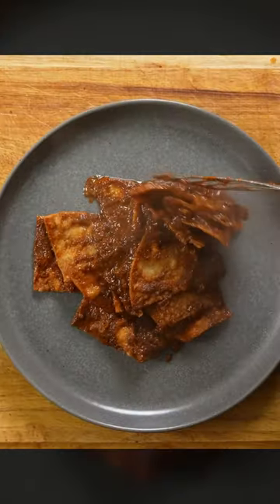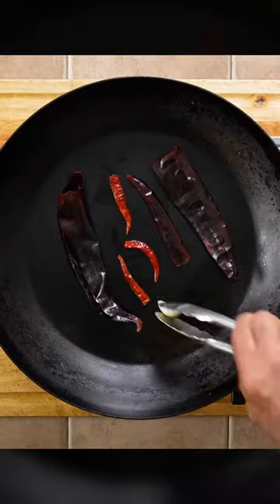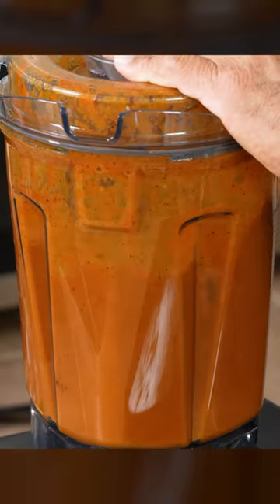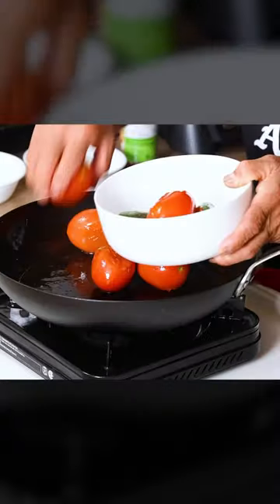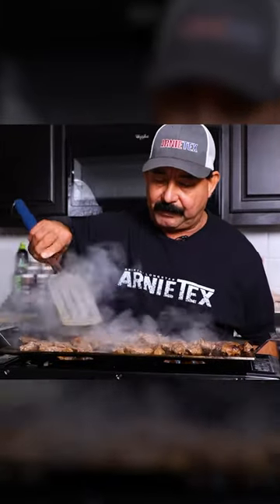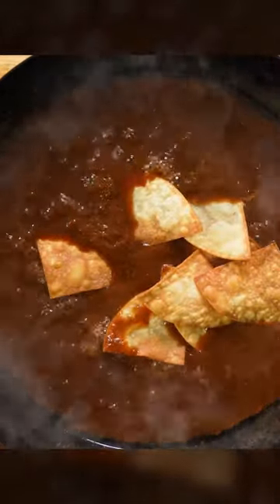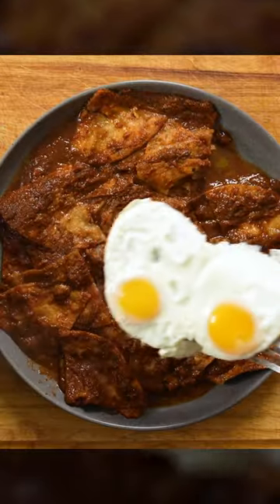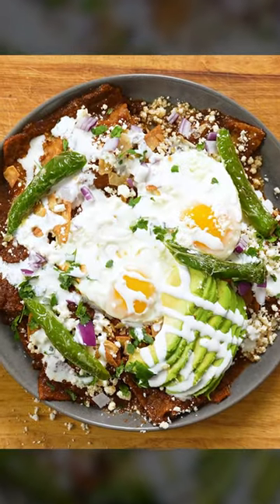Red Chilaquiles Taco Recipe 🌶️ using @MadeInCookware Carbon Steel Frying Pans!